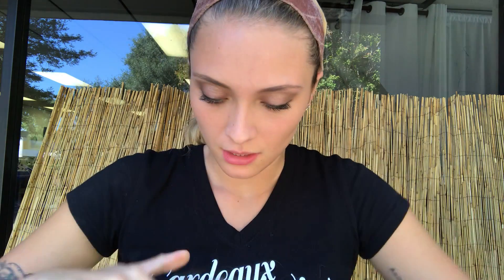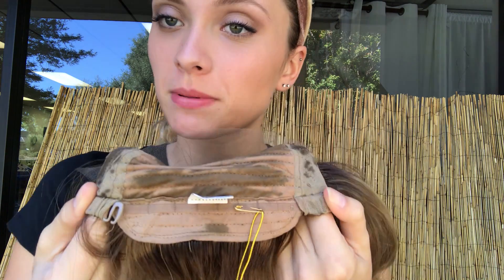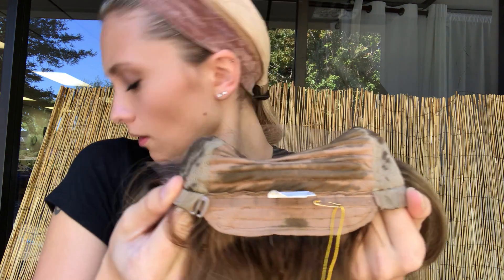# 3329 IWIG (SMALL TO MEDIUM CAP)